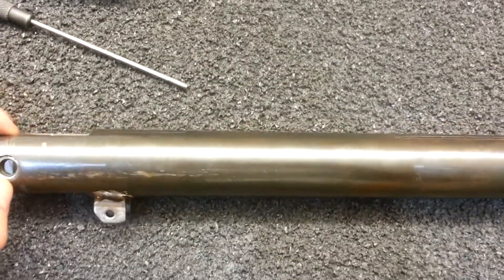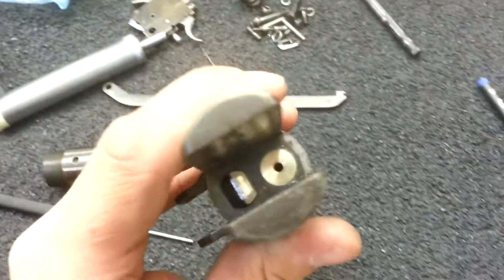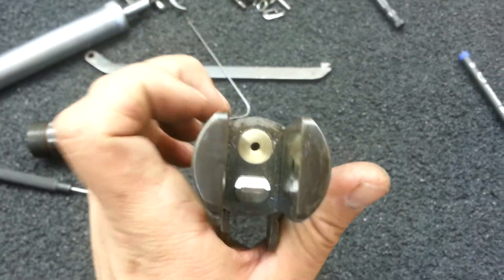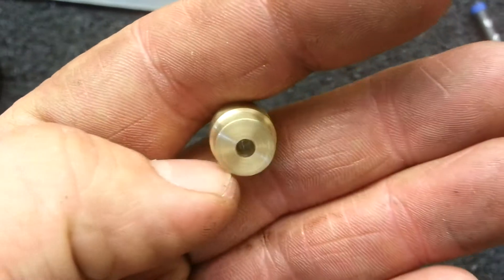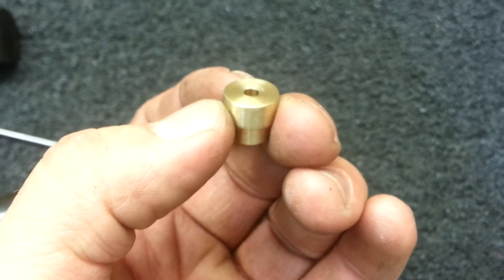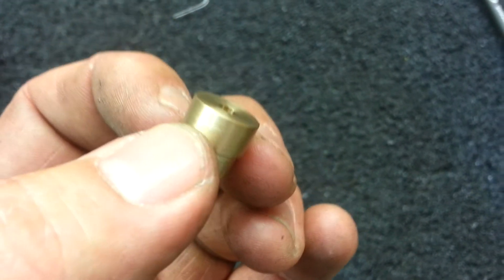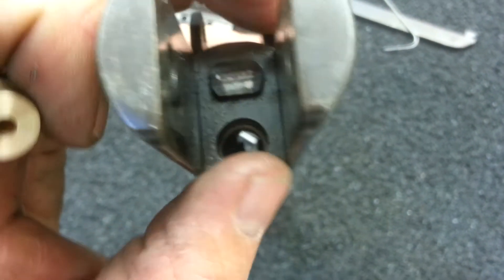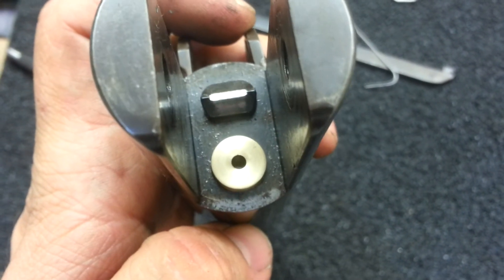Hw80 transfer port reduction. Change the t/p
Part two of the transfer port job. It cam in as a 4mm hole so it was machined out then had a plug fitted. The new size is .118"back to the original. It may need resizing again